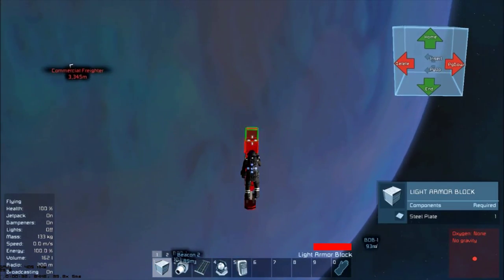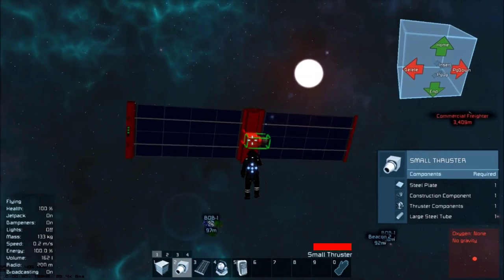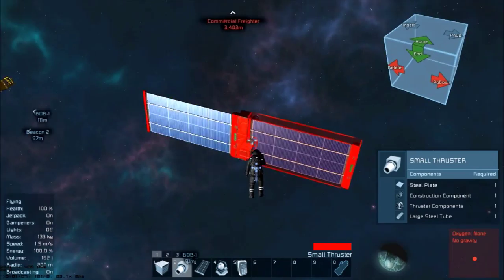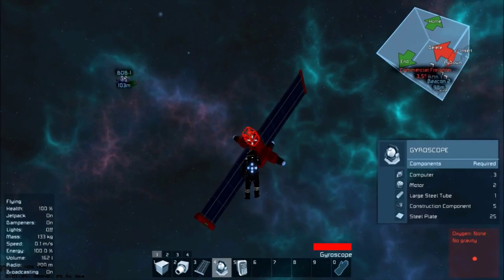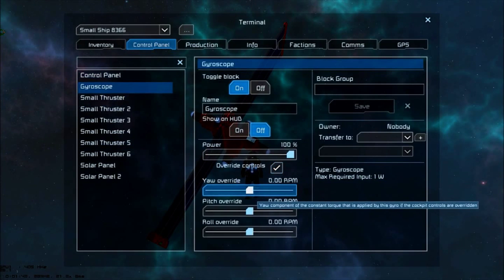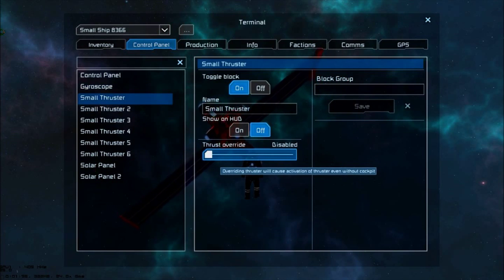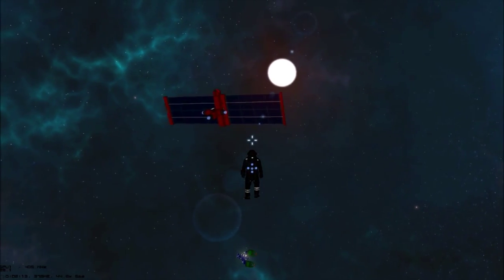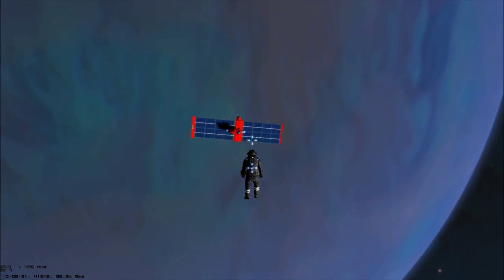Space Engineers: how to build a orbiting satellite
Easy way to build a satellite and make it orbiting